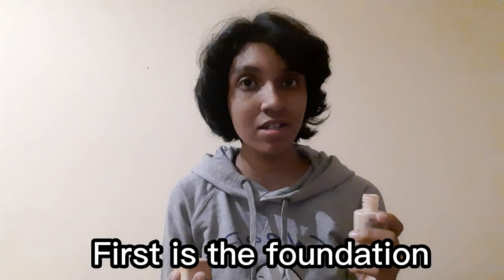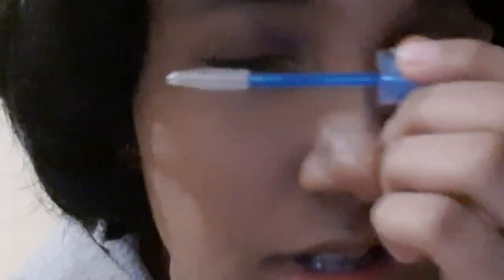Very confidently putting on makeup 😏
Instagram- @ akio_abey (I post art there)